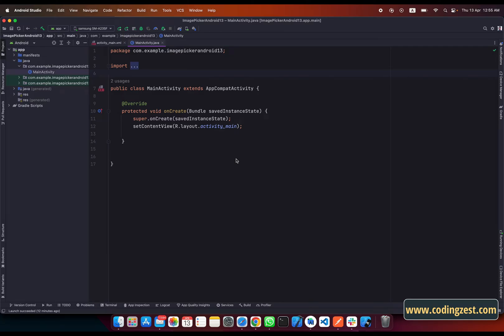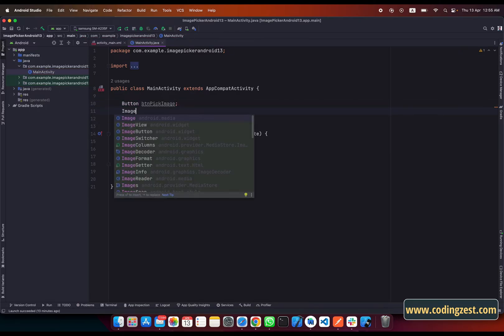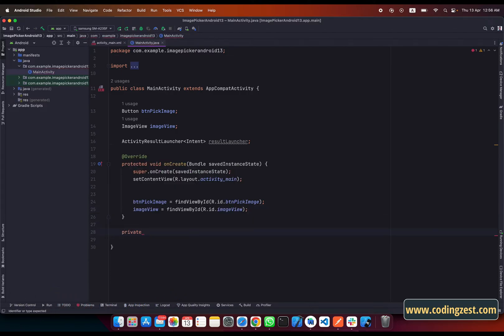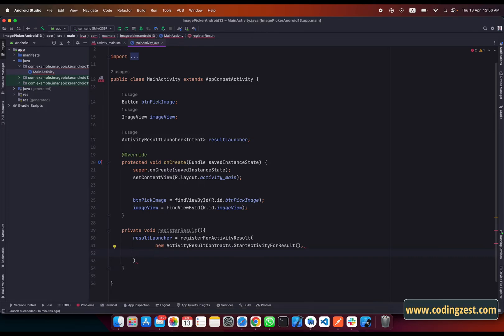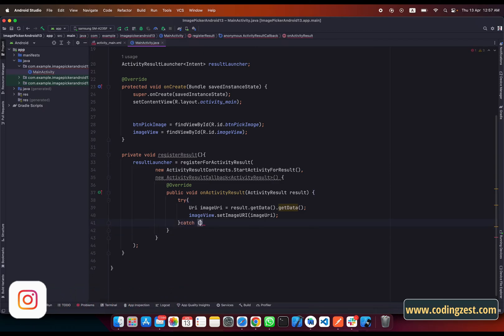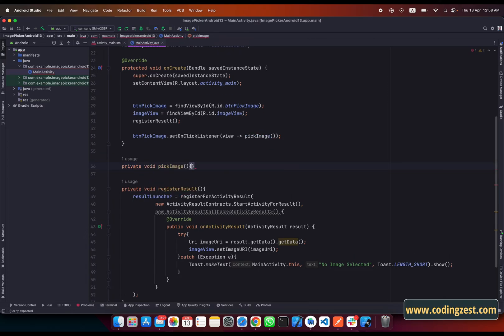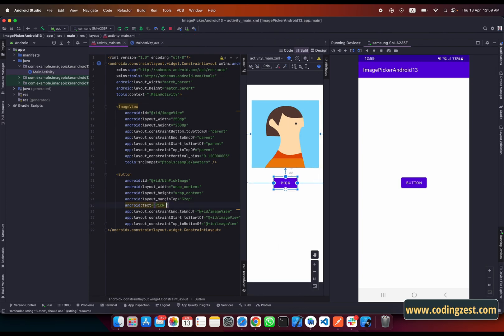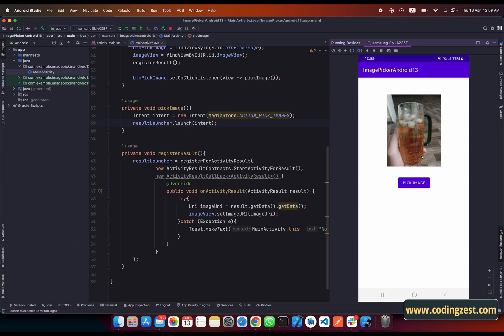How to Pick Images From Gallery Android Studio | Step-by-Step Guide to Picking Images on Android 13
If you're an Android developer or someone who wants to build an app that allows users to pick images from their gallery, then this tutorial is for you. In this video, you'll learn how to pick images from the gallery in Android step-by-step. The tutorial covers the basics of how to display the gallery, how to pick an image from the gallery, and how to handle the selected image. You'll also learn how to handle permissions to access the gallery and how to handle different versions of Android. By the end of this tutorial, you'll have a solid understanding of how to pick images from the gallery in Android and be able to apply this knowledge to your own app projects.